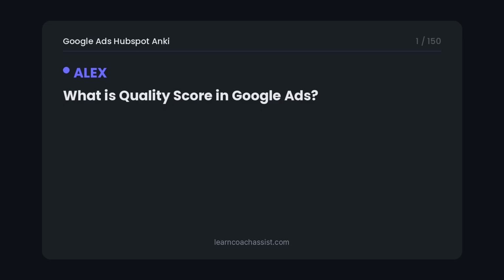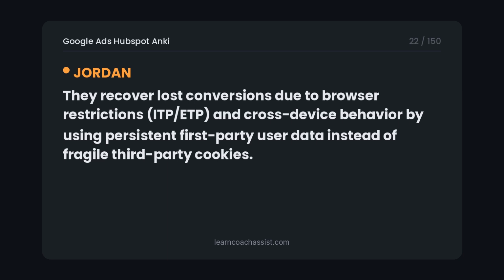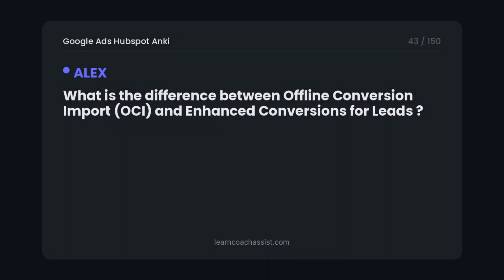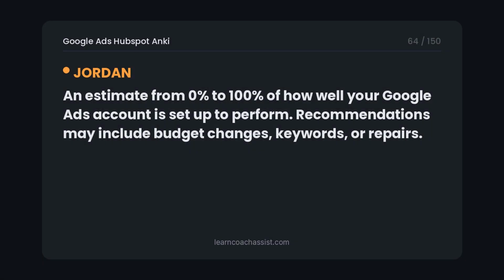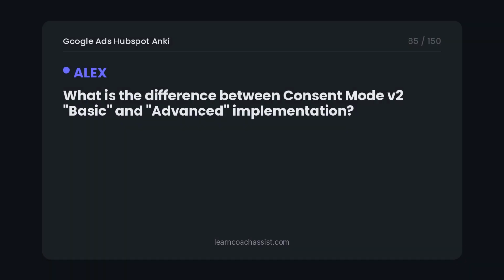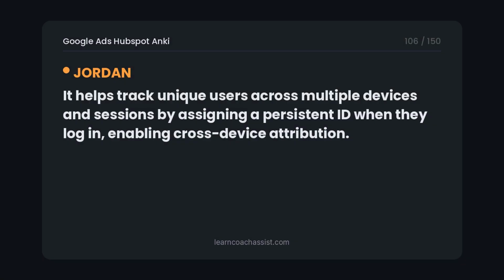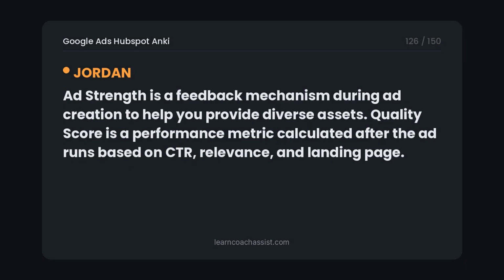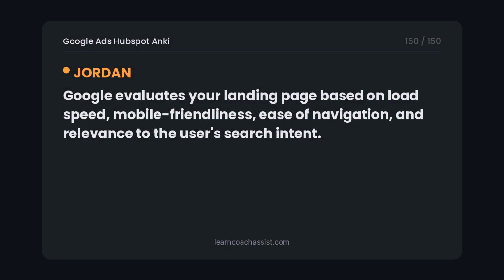Google Ads Hubspot Anki - All Questions & Answers | LearnCoachAssist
Full Q&A walkthrough for Google Ads Hubspot Anki from LearnCoachAssist.